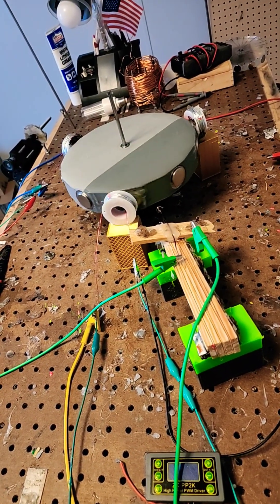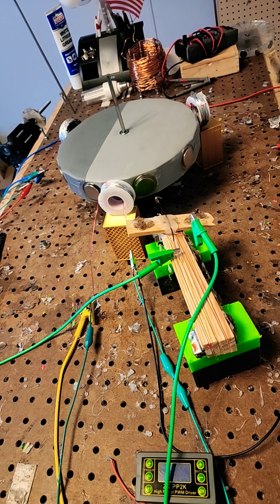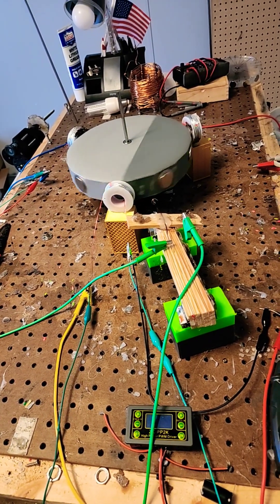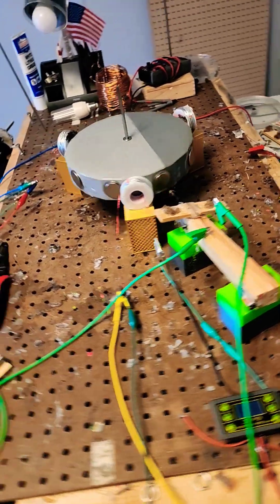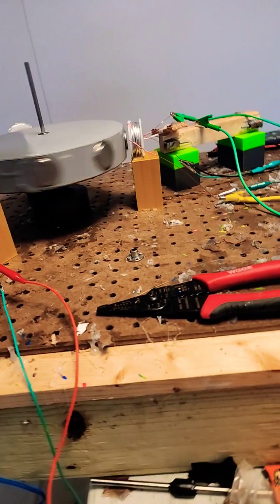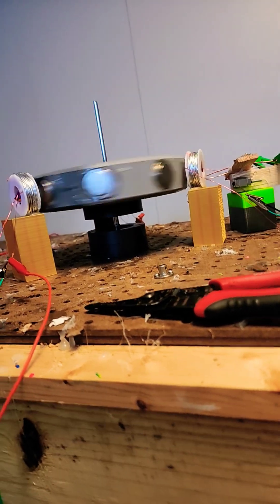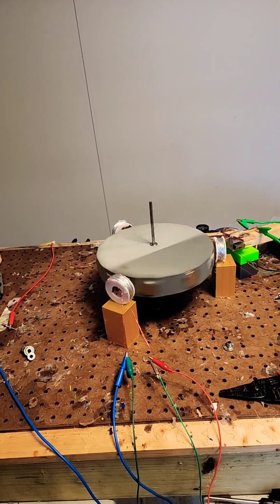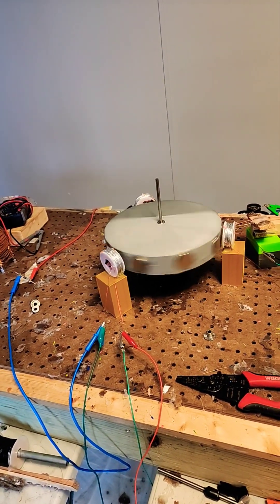pulse motor elevated on dounut magnets child's play.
pushed stop pre mature